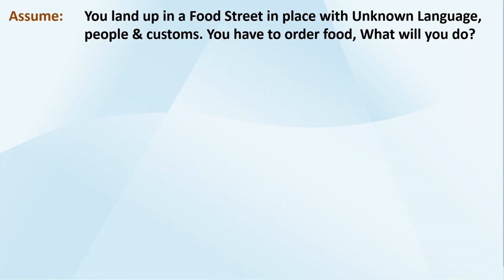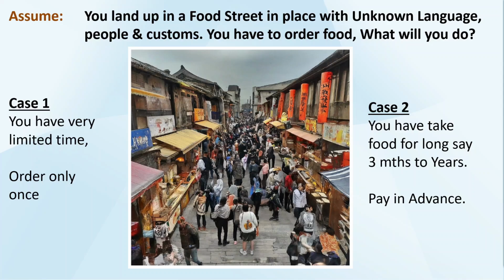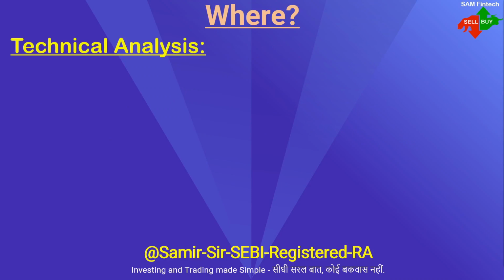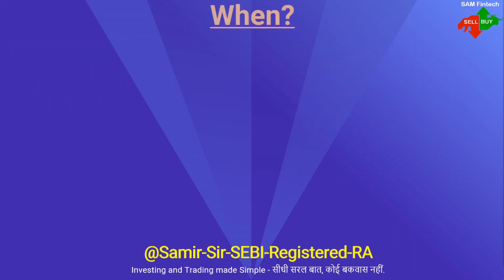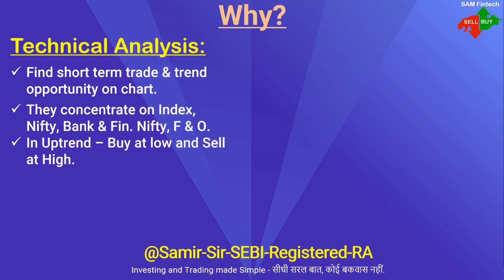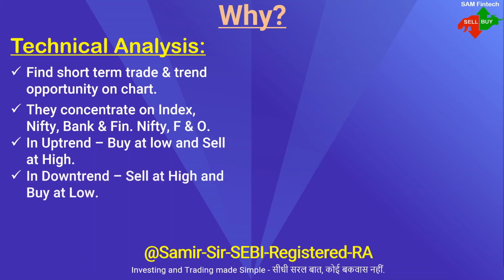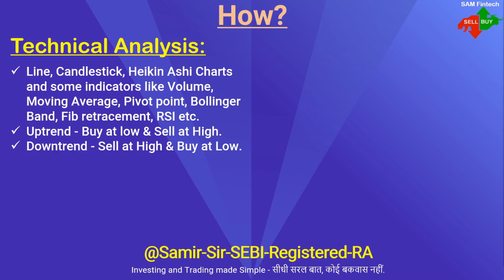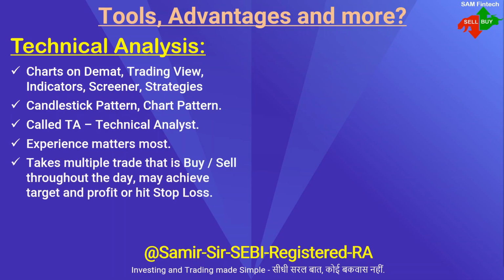Technical and Fundamental Analysis (In English)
I am Samir Sir SEBI Registered RA (SEBI Research Analyst Registration no INH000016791 from SAM FINTECH Firm)

Out Moto: Investing and Trading made Simple

You've come to the right place! Here at @SAMIR-Sir-SEBI-Registered-RA Channel, we provide detailed and insightful analysis to help you make informed investment decisions.

What You’ll Find on This Channel:
📊  Stock Analysis: Comprehensive breakdowns of popular and emerging 🇮🇳Indian stocks🇮🇳.
🔥  Which Stock & Sector is Hot.
🧊  Which Stock & Sector is Cold.
📈  Market Trends: Insights into current market trends and predictions.
📚  Investment Strategies: Tips and strategies for both beginners and seasoned investors.
📰  News Updates: The latest news affecting the Indian stock market and economy.
💡  Educational Content: Easy-to-understand videos on stock market basics, technical analysis & more.
🥇🥈🥉 Top Gainers & Losers.

🎯 BUY / SELL / HOLD : Recommendation and Tips
🎯 Expert Insights: As a SEBI Registered stock Research Analyst, I bring years of experience and a deep understanding of the Indian market.
🎯 Actionable Advice: My goal is to provide you with actionable advice that can help you achieve your financial goals.
🎯 Community Engagement: Join a community of like-minded investors, share your thoughts, and ask questions.
🎯 Top Stock Picks
🎯 Market Analysis & Updates
🎯 Investment Strategies for Beginners to Professionals.

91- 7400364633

For daily Intraday, Swing, Investing Tips.

1. Financial Markets are volatile in nature and are subject to Market Risk.
 3. We neither take Guarantee of Profit nor stand responsible for any Losses of any viewer.
 4. The viewer of this materials should take, professional advice of Financial Consultant Before acting on any such information.
 5. Please Note that SAMIR Sir or Employee or Associates will not be liable in any manner for the consequence or any action taken by anyone.